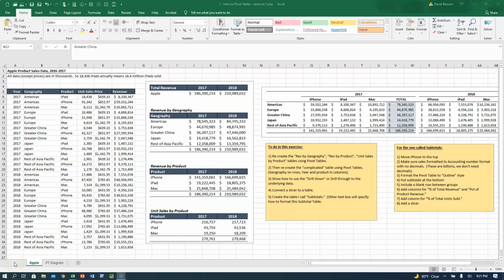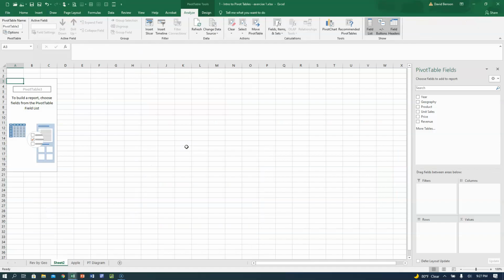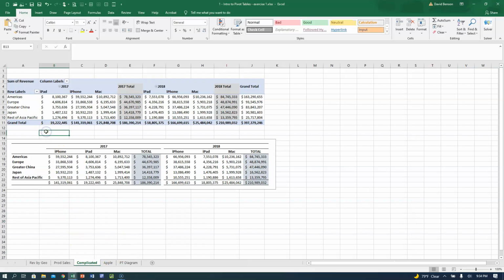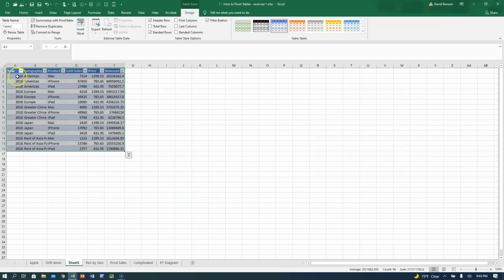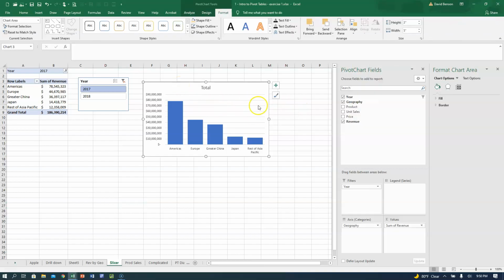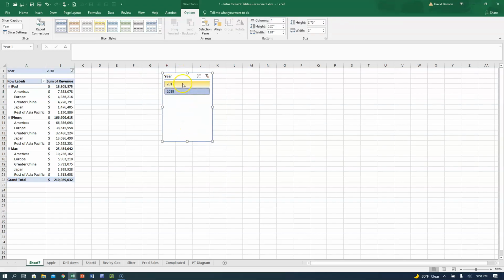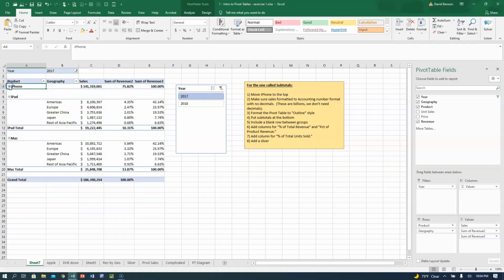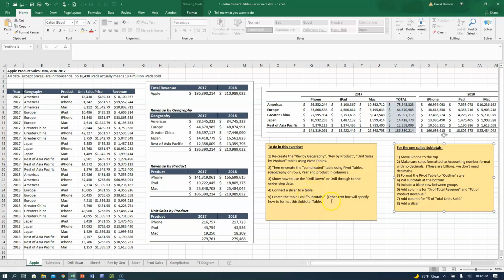Summarizing Apple Sales using pivot tables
This video shows how to re-create the Apple Sales Tables using pivot tables in excel.  Also uses subtotals, calculated fields, and slicers.

Bookmarks:
0:00 Intro
5:55 Revenue by product
9:56 Creating the "complicated" table (Revenue by year, geography, and product)
12:40 Understanding the pivot table cache
14:30 How to drill down into a particular number
20:06 Adding slicers
25:00 Making the title connect to slicer (dynamic title / dynamic text box)
29:20 Creating the subtotals; formatting the pivot table
35:05 Adding columns for percent of total revenue, % of product revenue